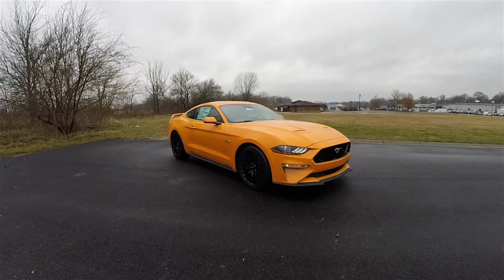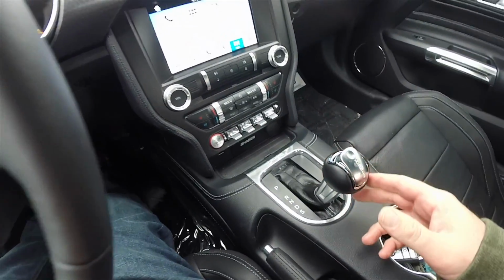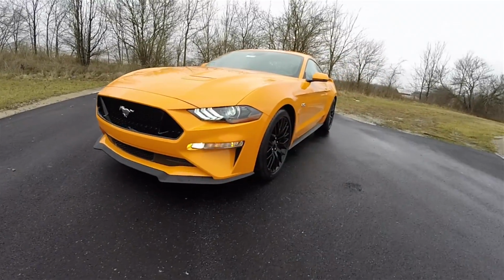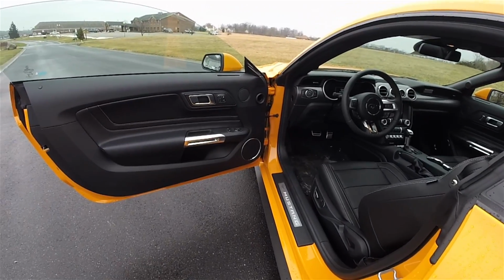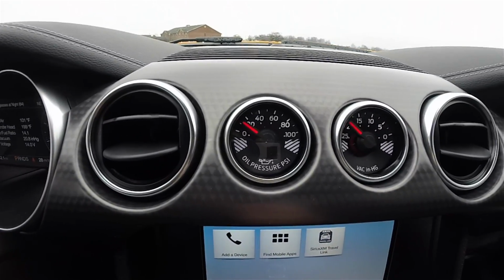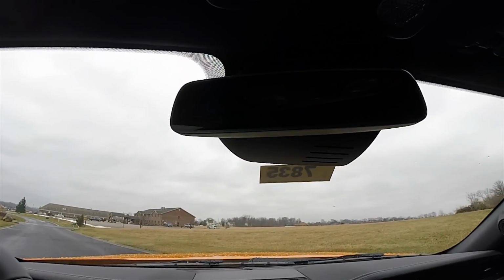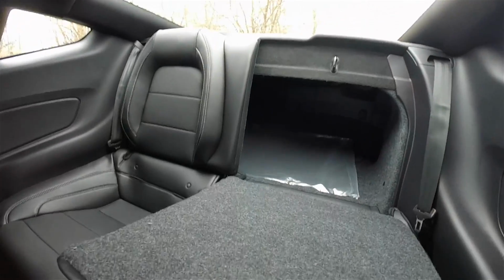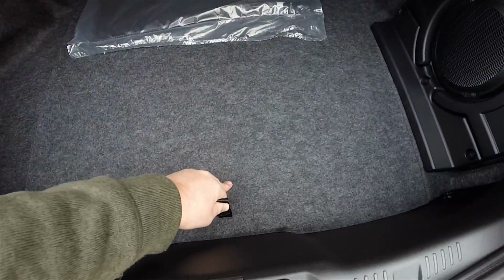2018 Ford Mustang GT Premium Fastback|Walk Around Video|In Depth Review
A detailed in-depth walk-around look at the interior and exterior of this 2018 Ford Mustang GT Premium Fastback

Exterior Color: Orange Fury Tri-Coat Metallic
Interior Color: Ebony Premium Perforated Leather
Engine: 5.0L Ti-VCT Coyote V8
Transmission: 10-Speed 10R80 SelectShift Automatic